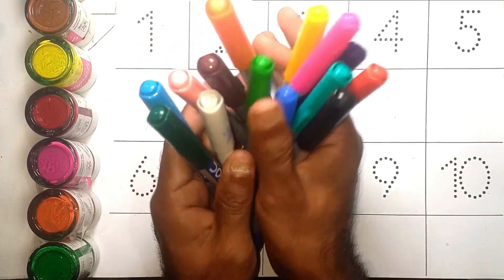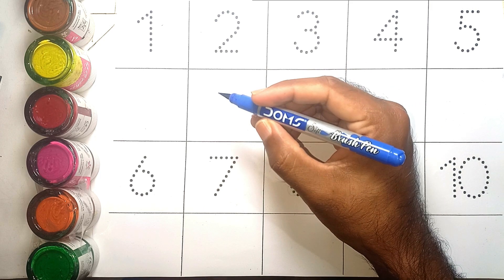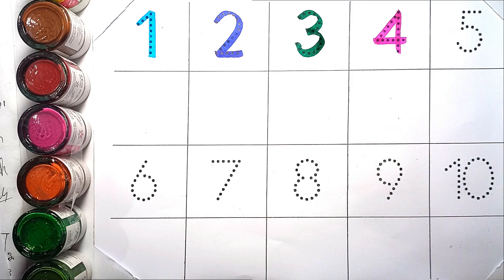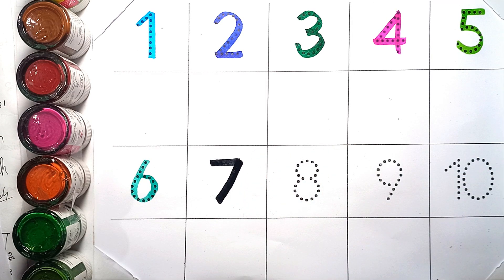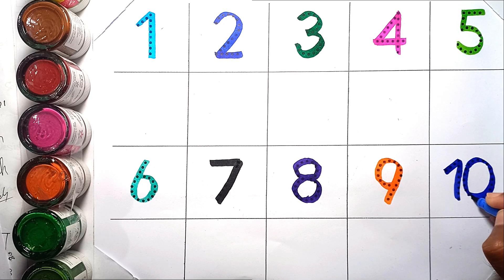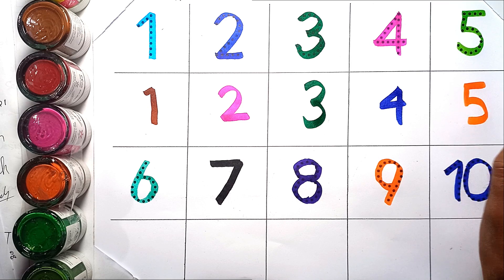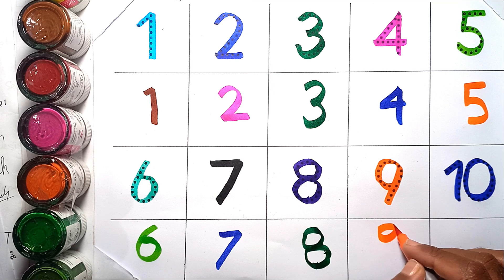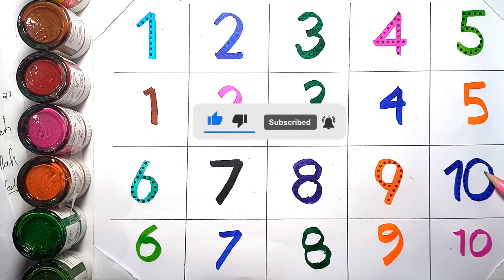1234 Numbers | 123 Number Names | 123 learning for kids | Counting Numbers| 123 Song | Next ABC Kids